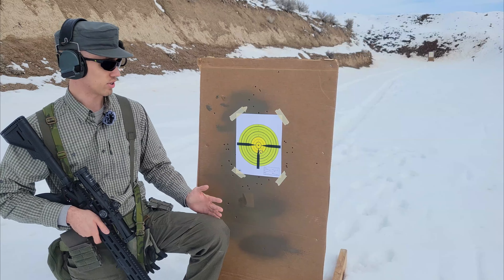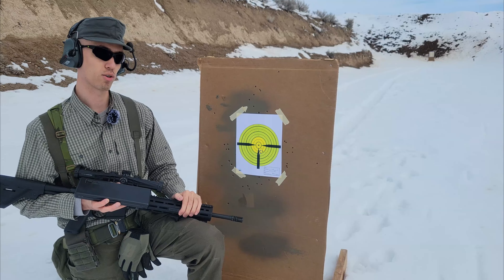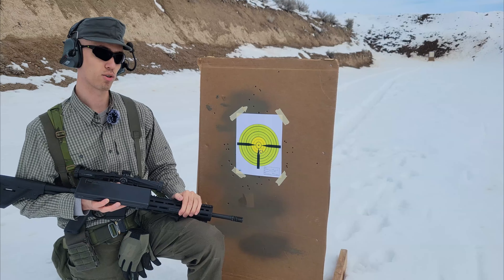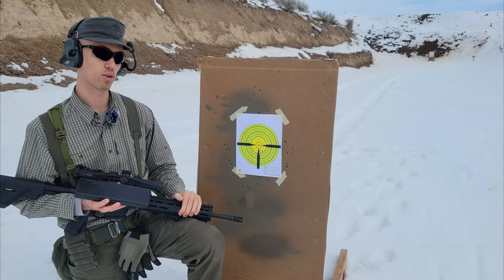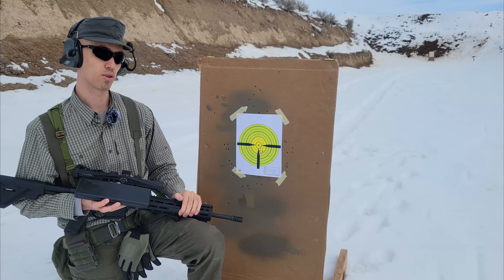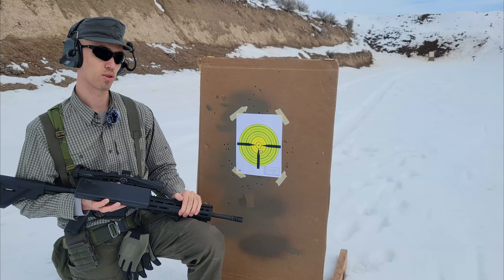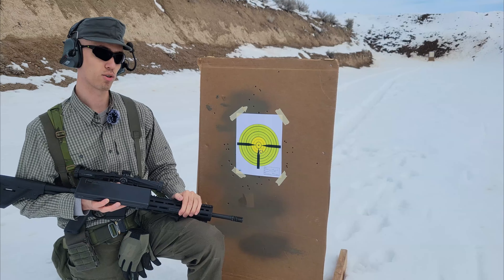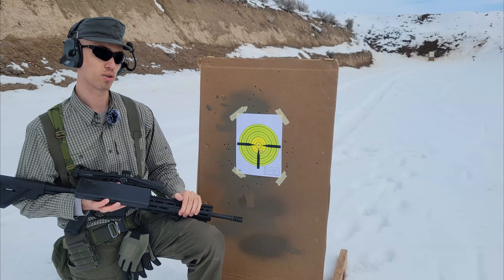How To Measure a Shot Group in MOA and Mils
Discussing how to measure a shot group in MOA and milliradians and giving some recommendations on other factors to consider when firing a group for precision.

Timestamps
0:00 - Introduction
0:56 - Extreme spread
2:42 - MOA
4:02 - How many shots in a group
5:08 - Milliradians